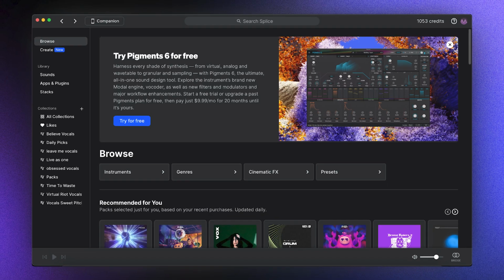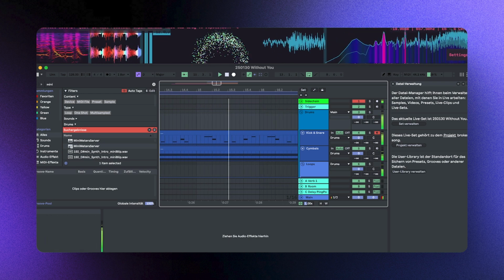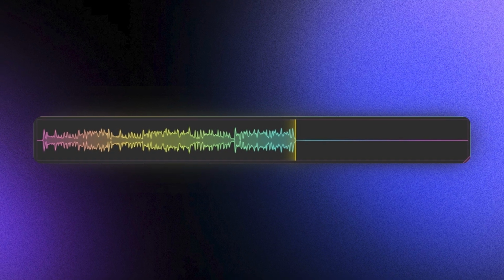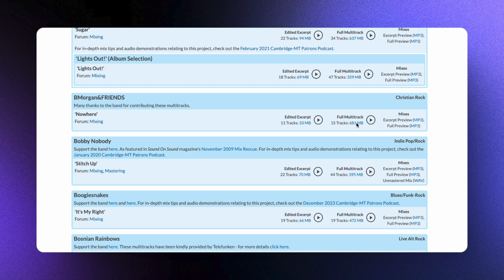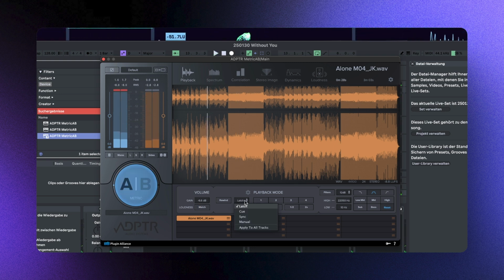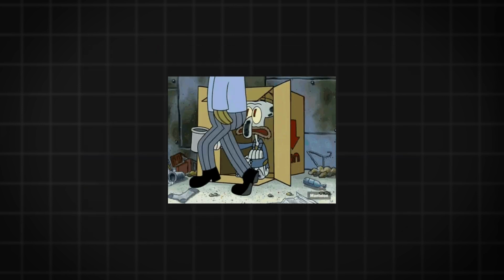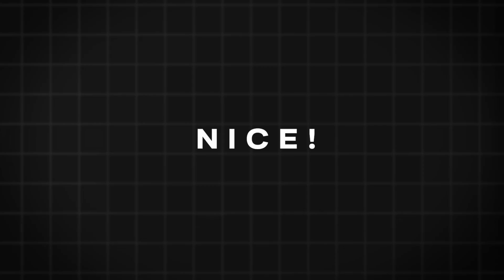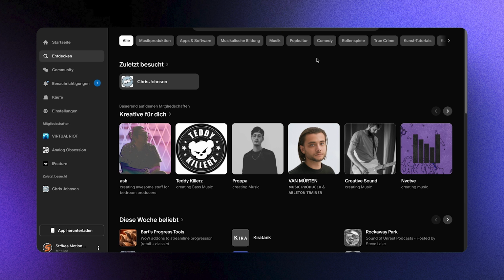The Music Software Iceberg (Hidden Music Software & Plugins GEMS)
Think you know all the best music software? Think again! In this Video (Music Software Iceberg), we showcase underrated, rare, and game-changing DAWs and plugins that most producers overlook. Whether you're looking for new sound design tools, experimental effects, or powerful production hacks, this list has something for everyone.

Chapters:
00:00 - 00:25 Intro
00:26 - 00:37 Your DAW
00:38 - 01:03 Splice
01:04 - 01:19 Mini Meters
01:20 - 01:33 Voxengo SPAN
01:33 - 01:44 TDR Prism
01:45 - 02:16 Rolling Sampler
02:16 - 02:31 Cambridge Audio Library
02:32 - 02:55 Adaptr Audio Metric AB
02:56 - 03:16 Mix With The Masters
03:17 - 03:38 Hooktheory
03:39 - 04:12 LANDR
04:13 - 04:29 Plugin Boutique
04:30 - 04:56 Analog Obsession and Patreon